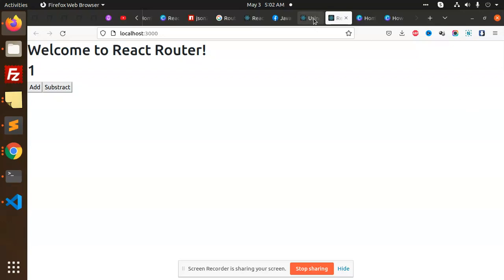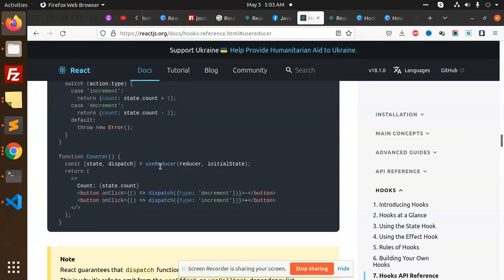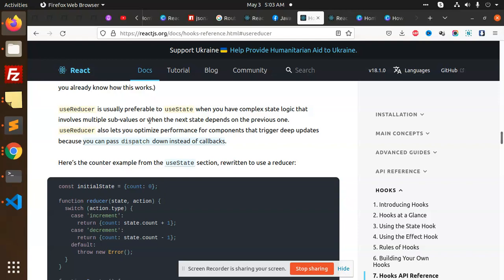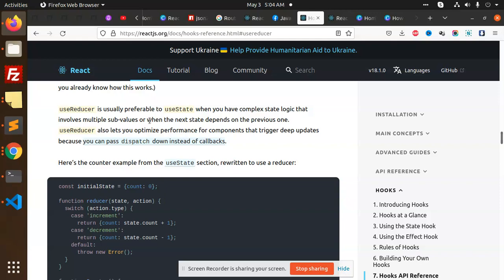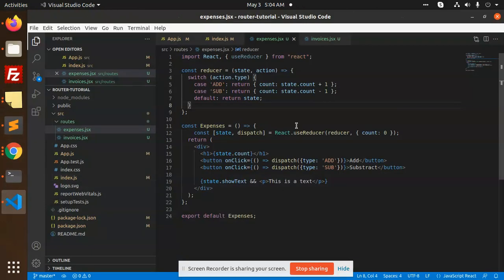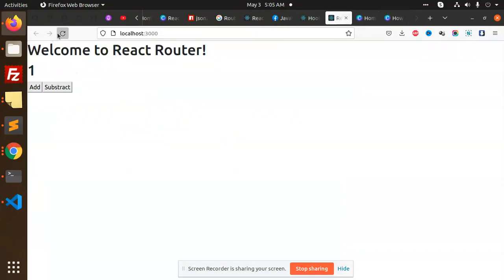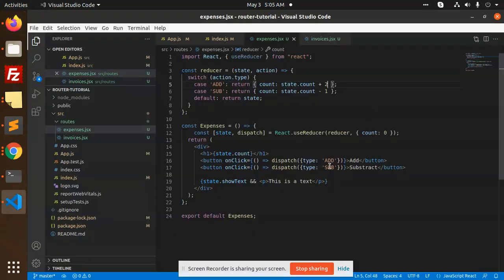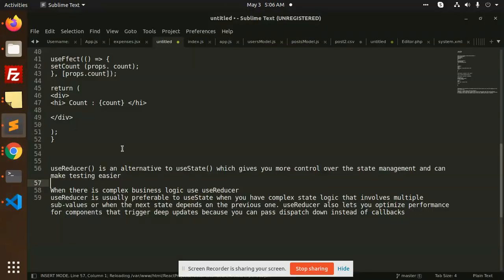React UseReducer Hook - What is it? | useState vs useReducer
React's UseReducer Hook
useReducer() is an alternative to useState() which gives you more control over the state management and can make testing easier

When there is complex business logic use useReducer
useReducer is usually preferable to useState when you have complex business logic that involves multiple state management or when the next state depends on the previous one